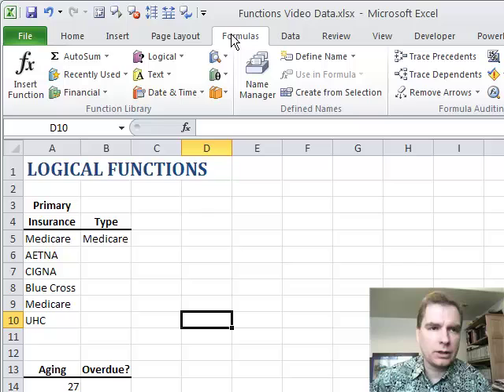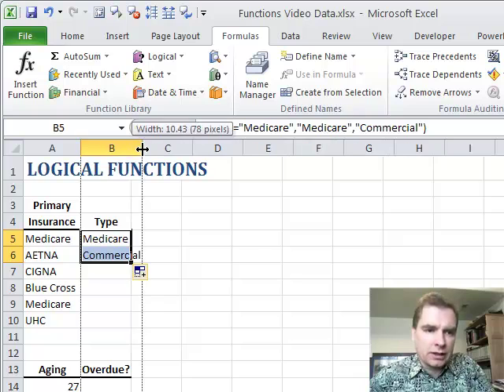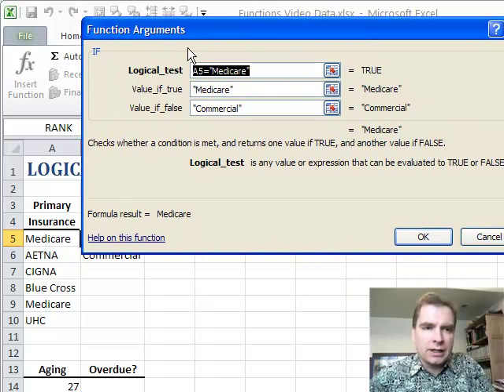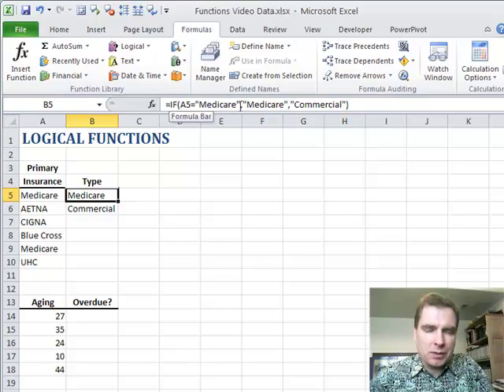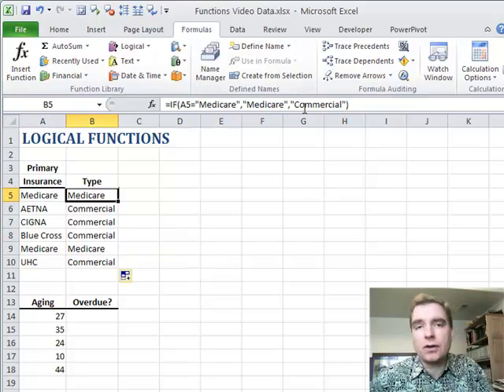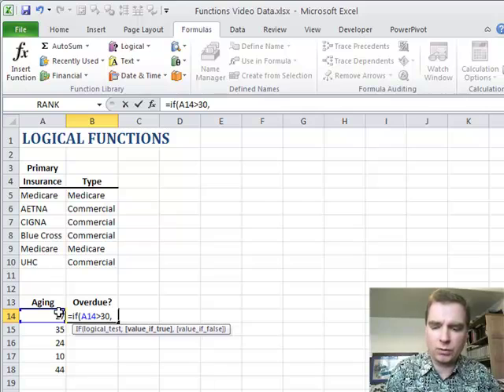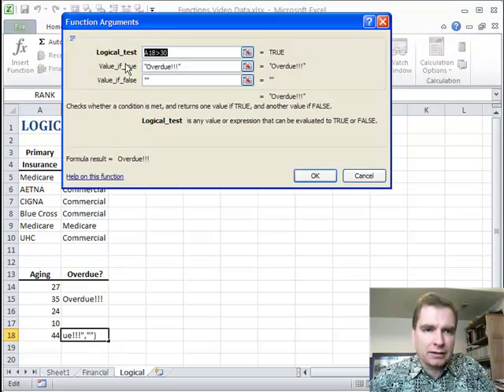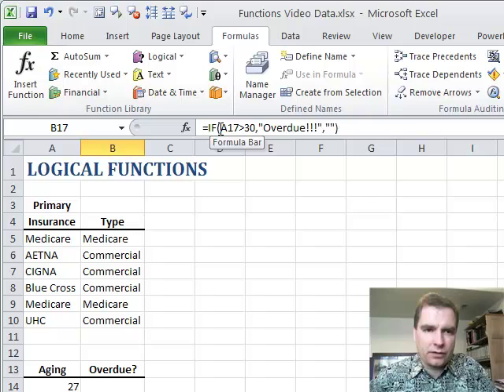Excel Video 146 IF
Excel Video 146 introduces the IF function, a powerful tool to add versatility to your formulas.  We'll start with two basic examples.  The structure of the IF function is =IF(logical test, value if the test is true, value if the test is false).  The logical test can be a wide variety of conditions or statements.  Based on whether or not the test is true or false, you can decide how Excel responds.

Watch for an example with text and with numbers.  You might also find it helpful to know how to leave a cell blank.  Do that by just putting two quotes back to back, like this "".  Once you're comfortable with IF, you can combine IF with a wide variety of functions to create very powerful formulas.